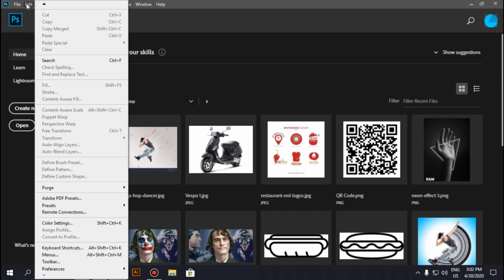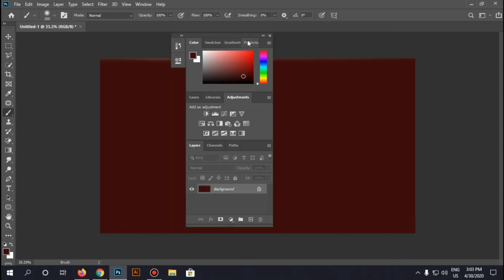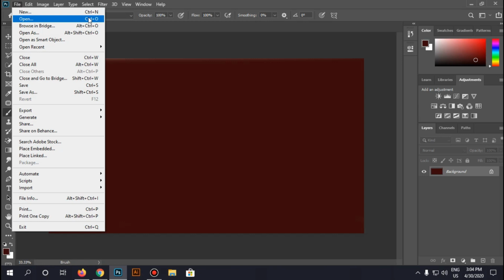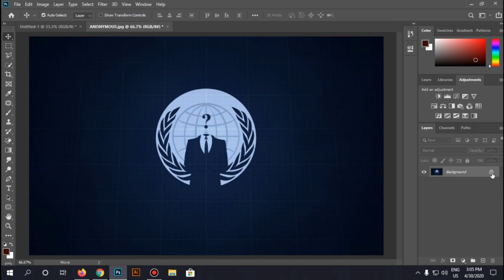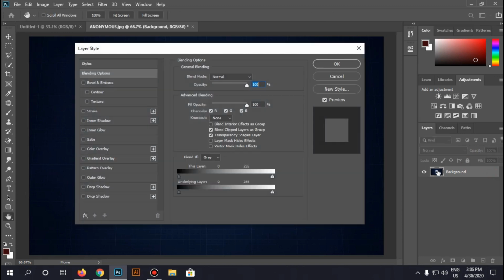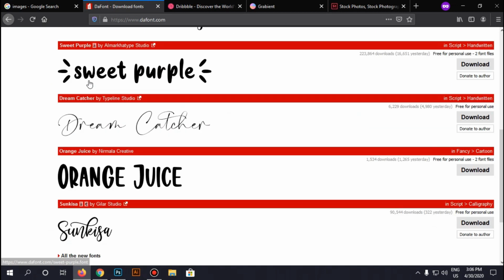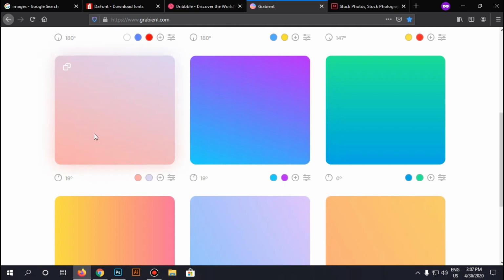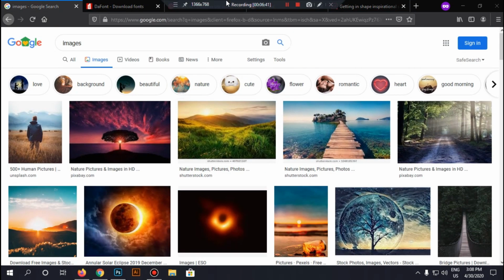Photoshop CC - 2 Getting started with Photoshop CC 2020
Start using Adobe Photoshop CC to edit photos and design beautiful graphics today!

Either you're completely brand new to Adobe Photoshop, or you've played around with it but want to get more comfortable with Adobe Photoshop. Either way, this course will be great for you.

Adobe Photoshop is the worlds's #1 photo editing application. This full course is the best way to learn how to use it.

This course will cover everything you need to know to start, including:
    Getting started with Photoshop
    Navigating and customizing the workspace
    Using the Photoshop layers panel
    Editing RAW and non-RAW photos in Photoshop
    Using selection tools
    Using tools like doge and burn to edit just part of your images
    Retouching photos such as whitening teeth, removing blemishes, and more
    Creating and adjusting shapes in Photoshop
    Designing graphics with different blend modes
    Adding and editing layer styles like bevels and drop shadows
    Adding artistic filters like blurs
    Adding and editing text to your graphics

Saving your projects for anything - printing, online, and more

Who this course is for:
    This course is great for beginners who have never used Photoshop or have used it only a few times.

This course is also good for intermediate/casual Photoshop users who want to learn new techniques and tools, and how to properly use Photoshop.

Advanced users and experts who know a lot of the key topics won't benefit much from this course.